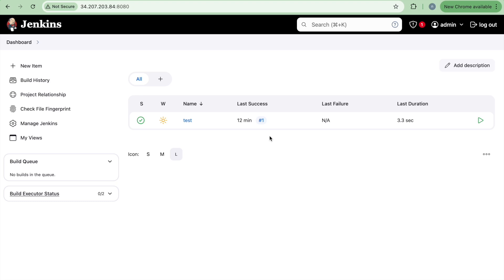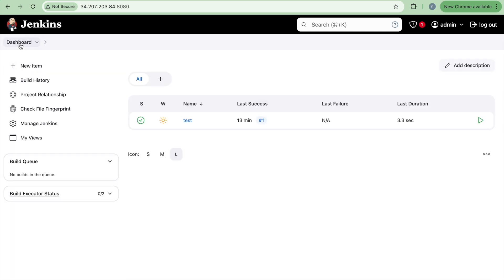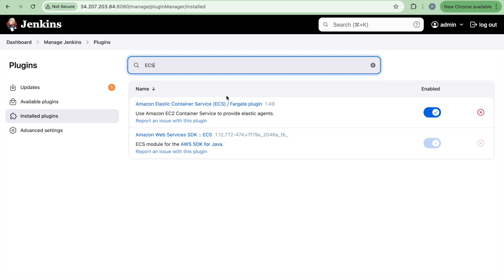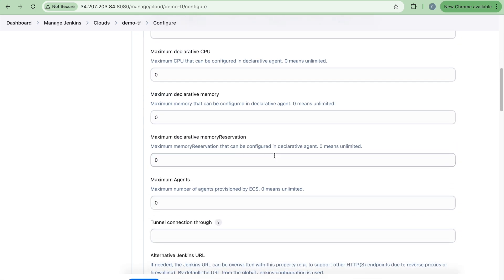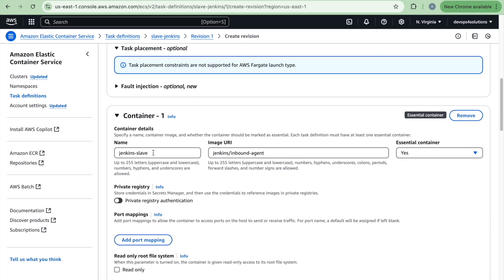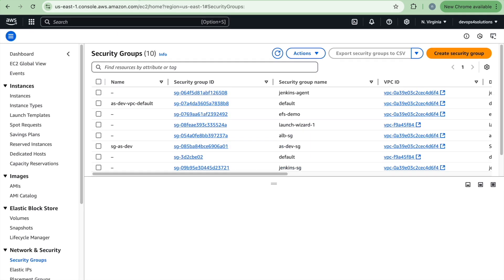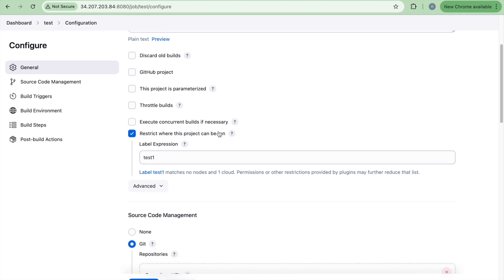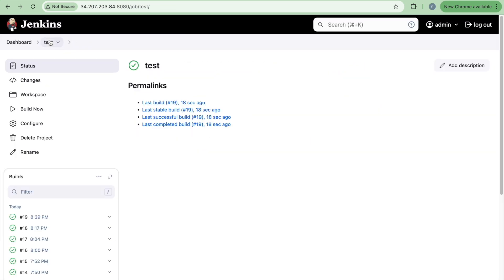How to Set Up Jenkins Slaves on ECS Fargate | Jenkins Master Slave Architecture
In this video, we'll learn how to set up Jenkins slave agents on ECS Fargate to run builds, offloading the Jenkins master server to prevent overloading. This setup ensures scalability and no server management hassle by using Fargate to manage Jenkins slaves efficiently.

📌 0:00 - Introduction: Why you shouldn’t run Jenkins builds on the master node
📌 0:39 - Disabling Executors on the Jenkins Master node
📌 1:21 - Installing ECS Fargate Plugin for Jenkins
📌 2:33 - Configuring ECS Fargate Plugin in Jenkins
📌 3:13 - Setting up AWS Cluster and Regions
📌 3:49 - Configuring Cloud Settings and Network Mode for Fargate Task
📌 4:27 - Task Definition: Setting CPU, Memory, and Docker Image for Jenkins Agent
📌 5:36 - Configuring Subnets, Security Groups, and Public IP
📌 6:12 - Advanced Configuration: Ensuring proper network and communication setup
📌 7:23 - Assigning Jenkins Slave Labels and Running a Test Job
📌 8:01 - Verifying the Build Task on ECS Fargate